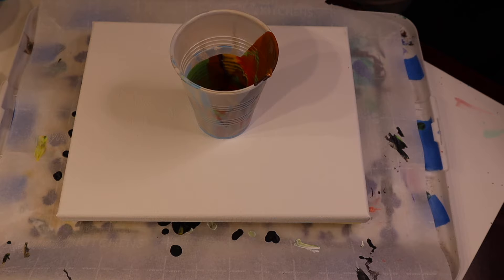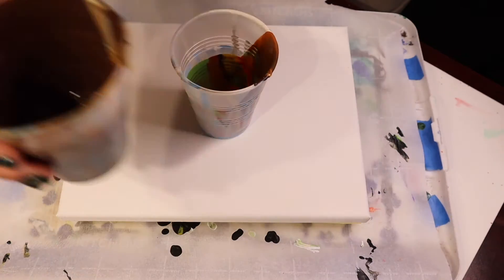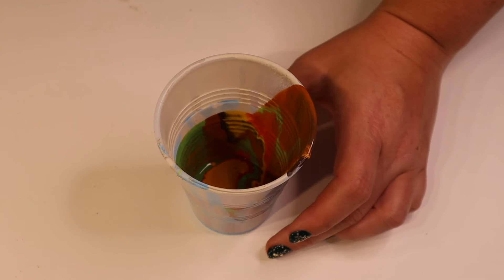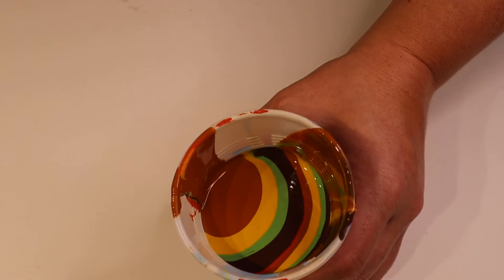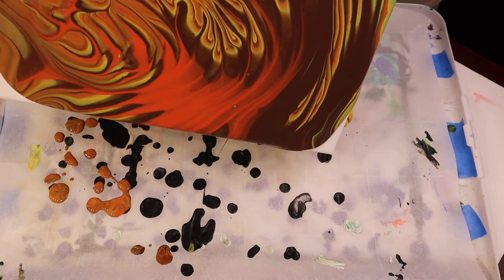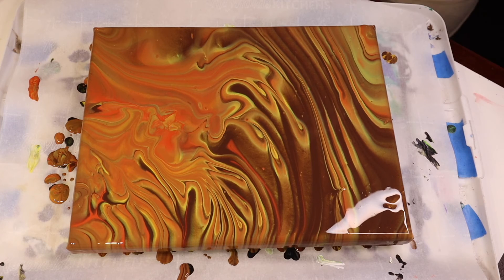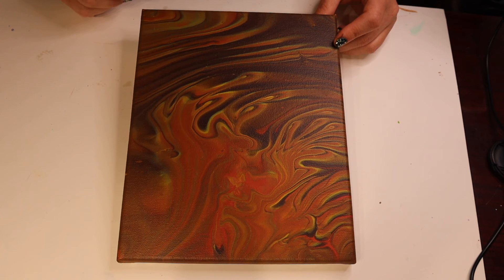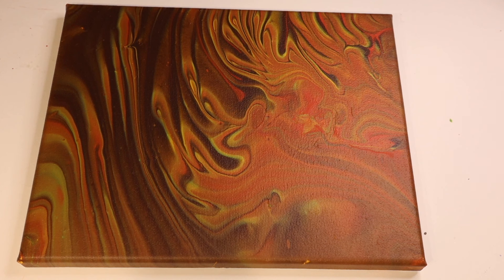Acrylic Paint Pour - Fall Colors Tree Ring Pour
In this video, I make a painting using fall colors and the tree ring acrylic paint pour method. Enjoy!